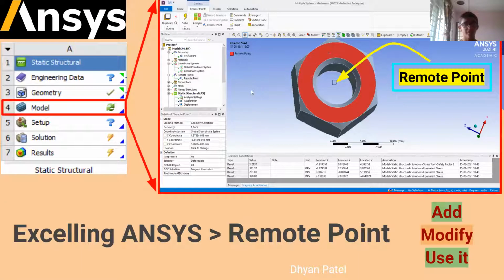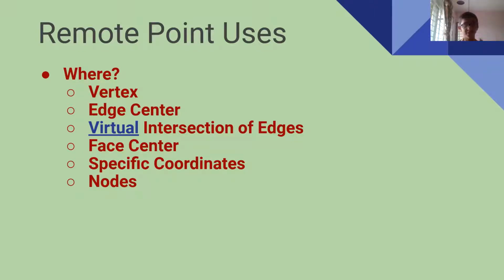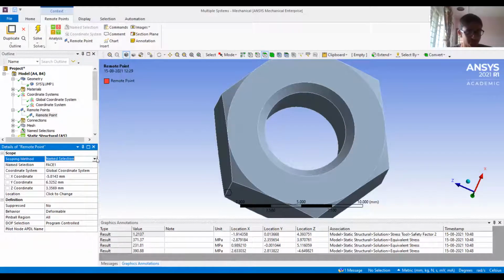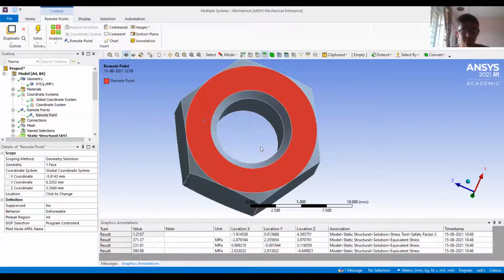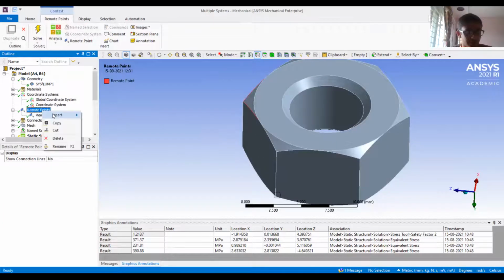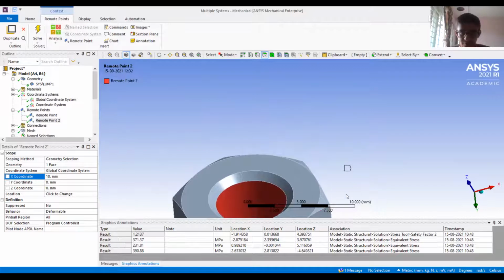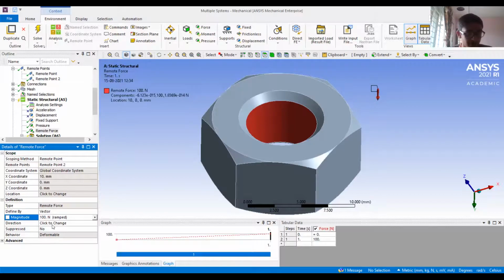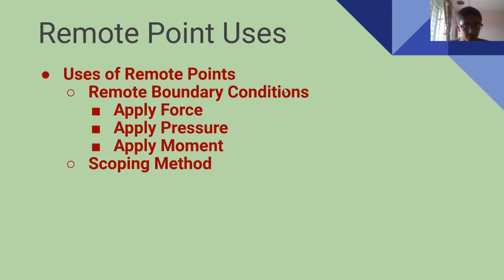13 Remote Point? How to make remote point? Where is remote point useful? ANSYS Mechanical Simulation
The video goes into details about remote point. It explains how to make a remote point(RP) and various different ways to make a remote point. It the covers the use and application of the remote point such that it can be used to refine mesh, have manual mesh controls,  scoping method, apply loads, apply remote force, apply remote boundary conditions, apply remote moment, and many other.

Source to find more theoretical details about Remote Point in ANSYS:
ANSYS Help Portal

2. Mechanical Engineers and Aspirant. Get your introduction to various fields and trending research going on world wide here

3. Mechanical Engineering Complete Study Pack courses from top engineering college (engineering university) of India for Undergraduate Studies / Bachelor / B. E. / B. Tech.

4. Complete Learning Series Tutorial for ANSYS / Mechanical / Fluent / CFD / Thermal / Vibration // Step by Step Learning for Start to End / Begineers / Intermediate / Expert / CAD / CAM / Solidworks, Fusion 360, AutoCAD, PTC Creo, SpaceClaim

1. Course on Sustainable Development
2. Webinar on Resume Making by Top Industrial Experts
3. Webinar on Technical Paper Writing by SAE Experts
4. Volleyball Match of BITS Goa